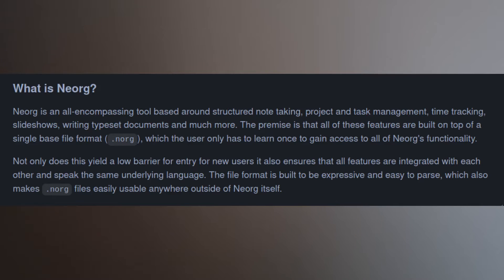Neorg: Bridging The Gap Between Neovim and Emacs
What's going on everybody!? The Linux Fraud back  with another video and today I wanted to talk a sweet new plugin called, Neorg!